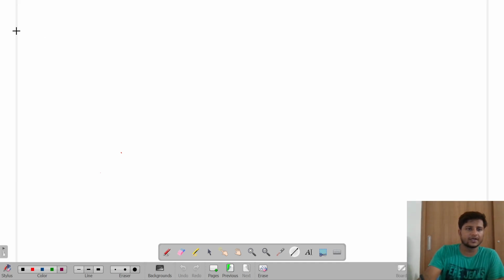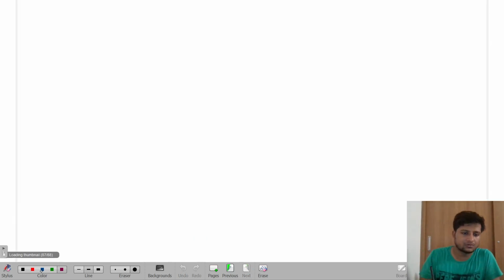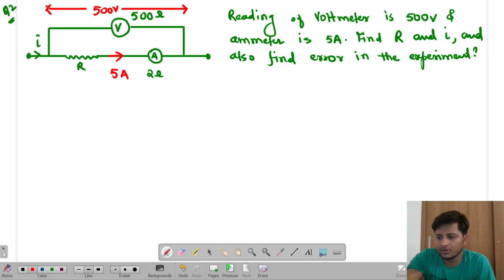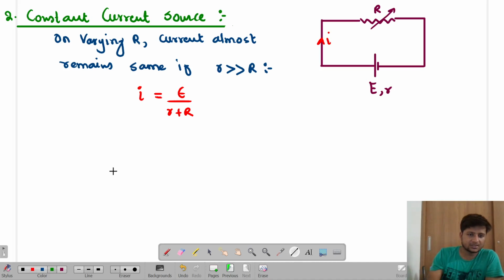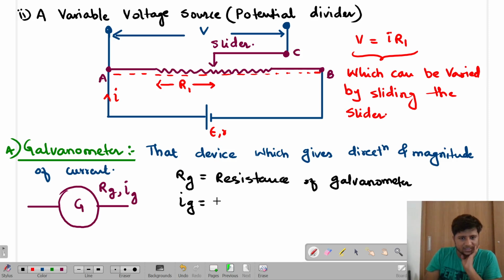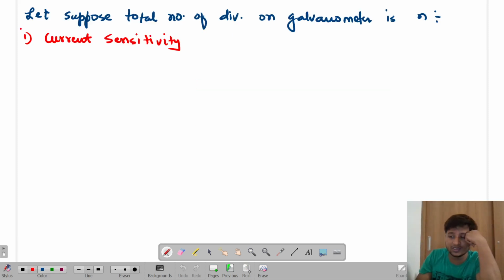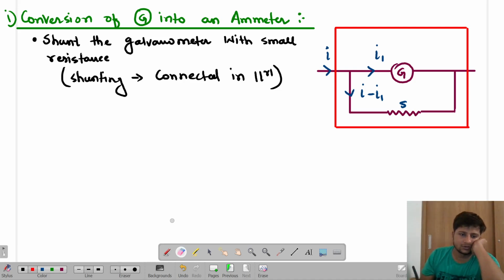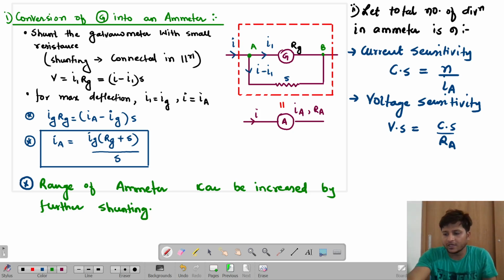LEC 10 || CURRENT ELECTRICITY || VERIFICATION OF OHM'S LAW, GALVANOMETER || ANURAG SIR(NIT ROURKELA)